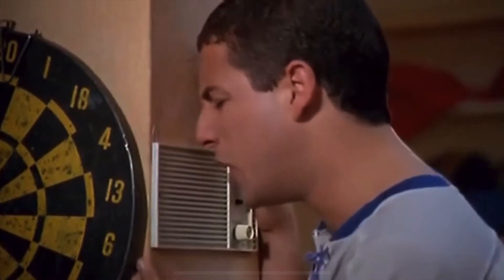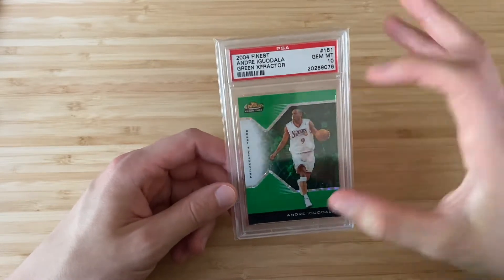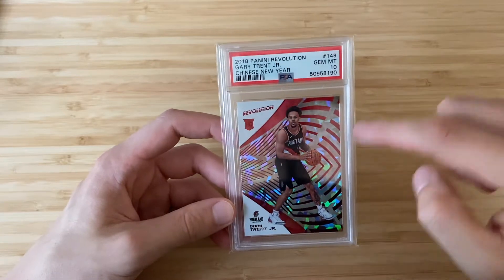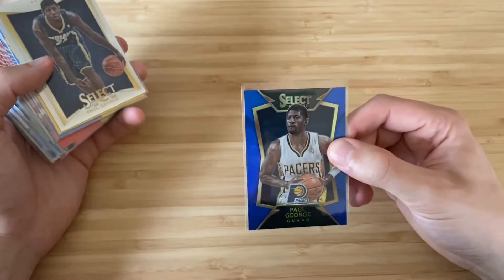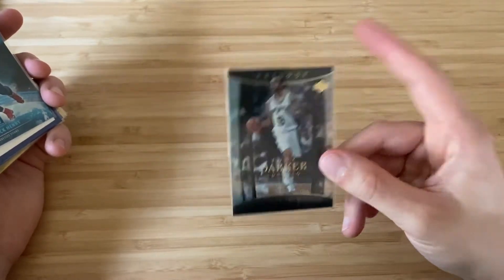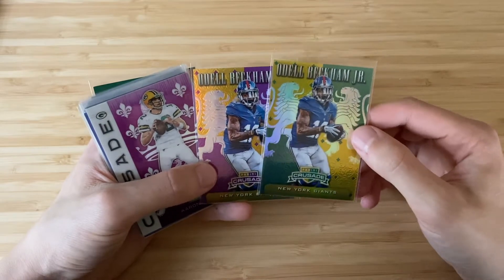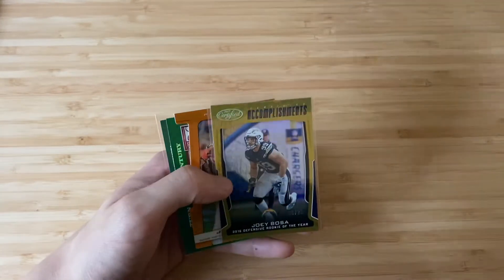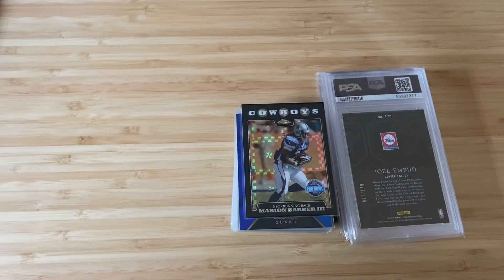Episode 10 - I'm moving some PC Sports Cards - So I explain how I decide what to sell!